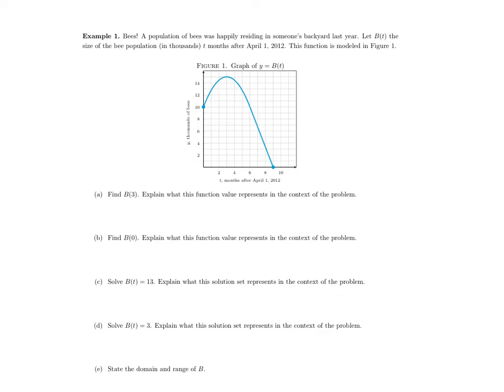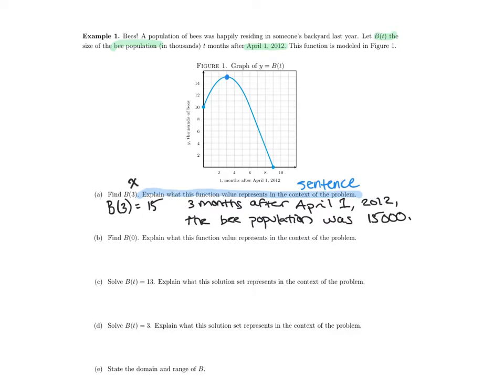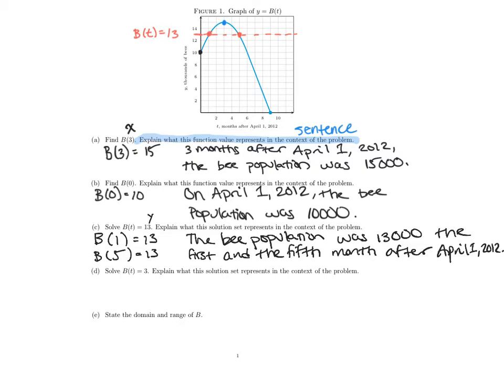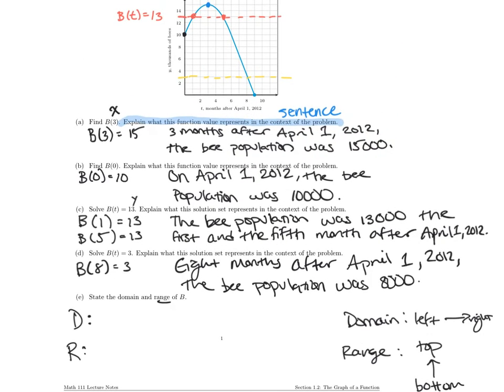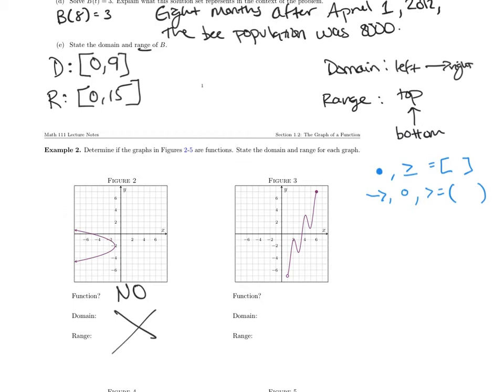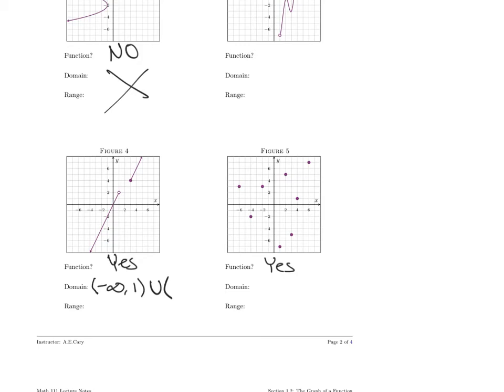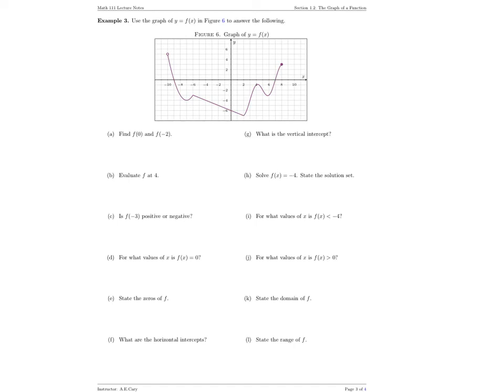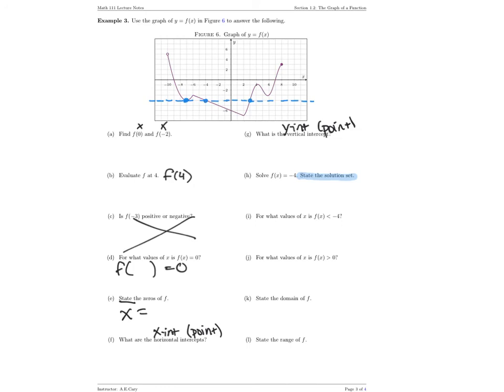1.2 Video Functions